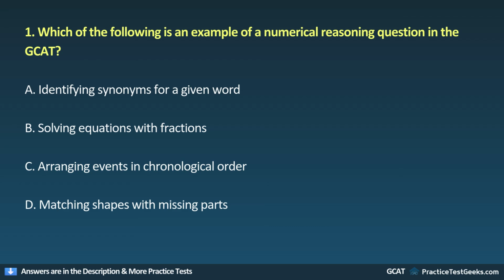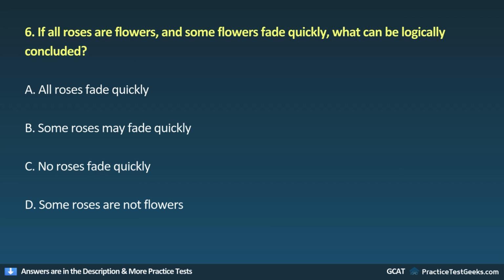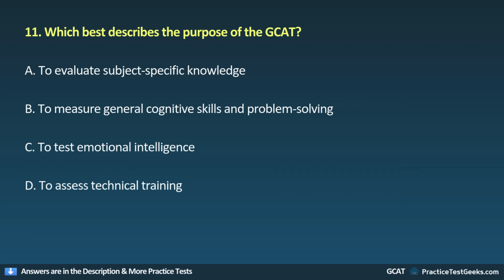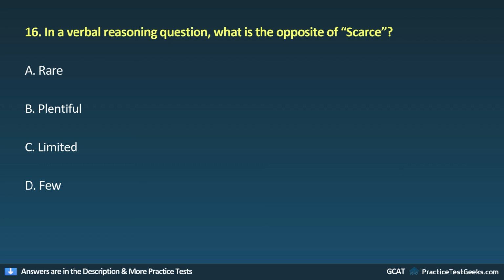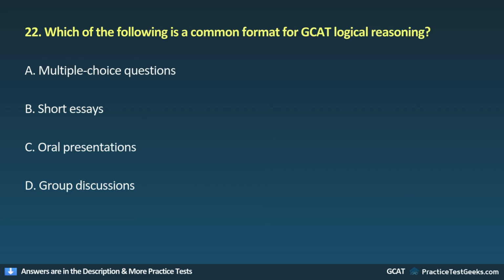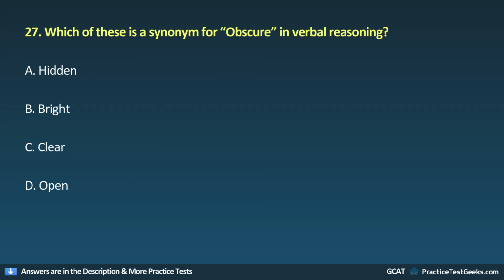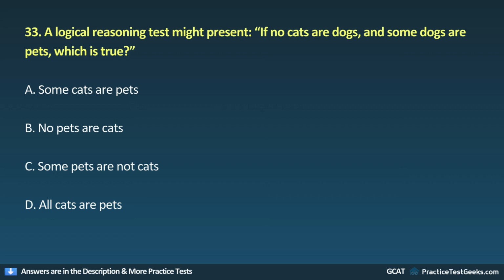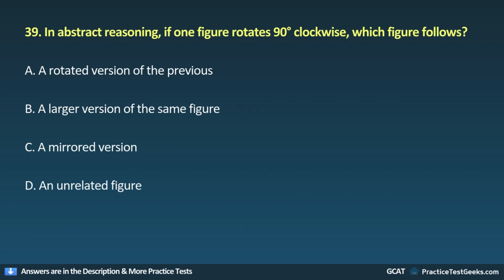GCAT Practice Test 2026 General Cognitive Ability Test Questions Aptitude Reasoning Exam Prep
Prepare for your General Cognitive Ability Test with comprehensive practice questions and test preparation strategies for 2026.